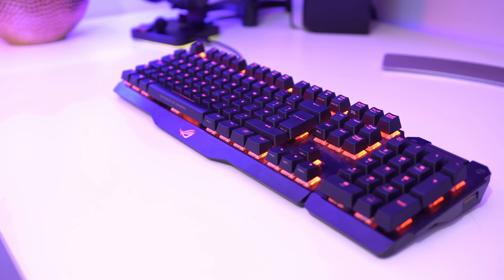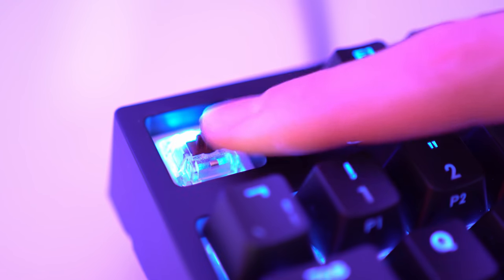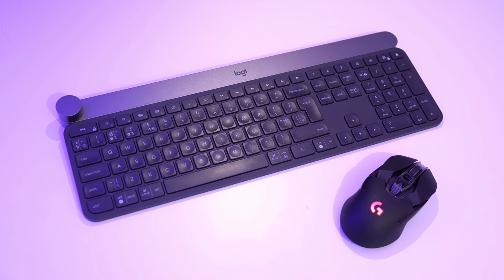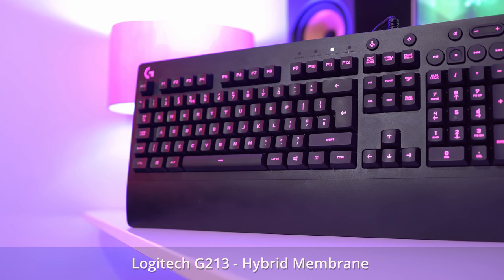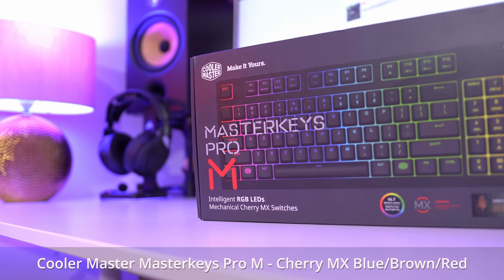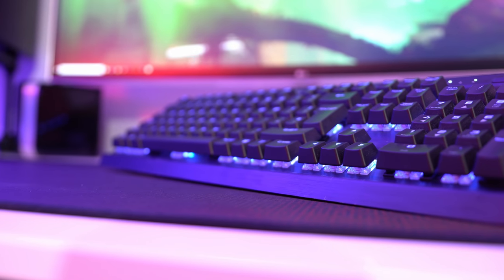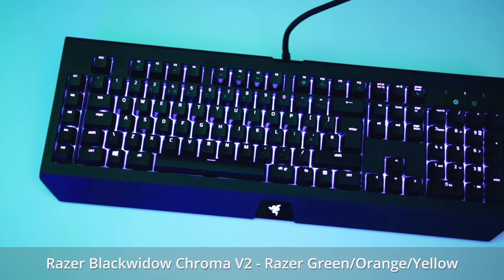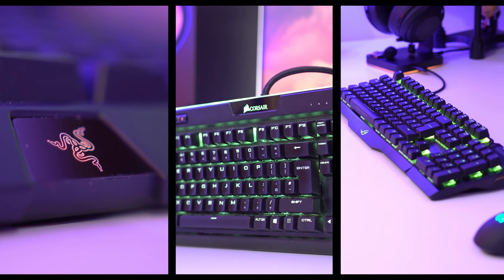The Gaming Keyboard Buyers Guide 2018! 😁 (Best Mechanical, Membrane & Chiclet)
After the BEST mechanical keyboard for gaming? These are the best mechanical keyboards money can buy for any budget, with the switch advantages explained and sounds tested! Join PC Centric for this buyers guide!

Corsair K95 Platinum:
CA (MX Brown)